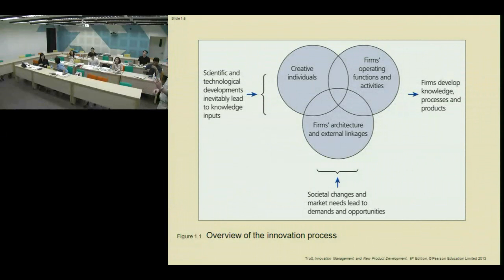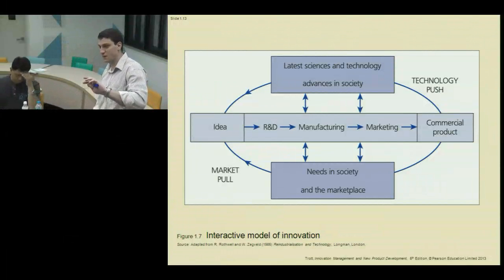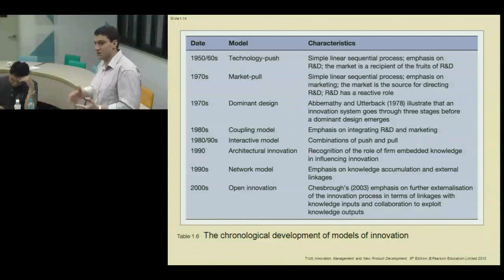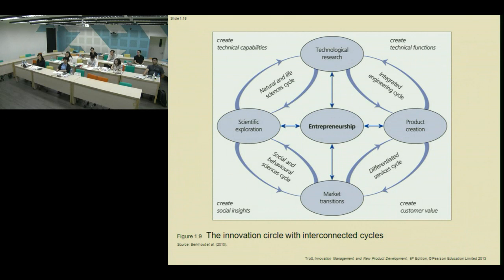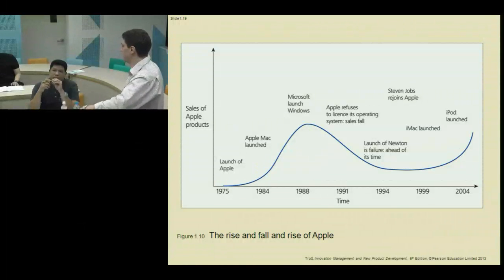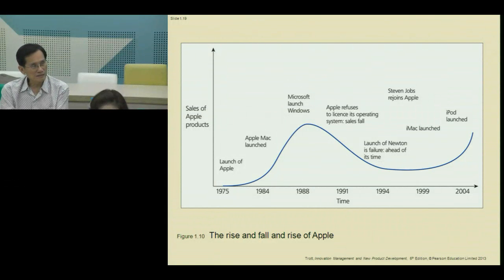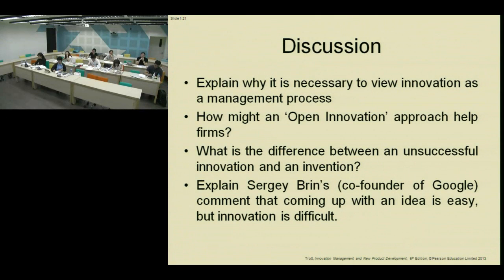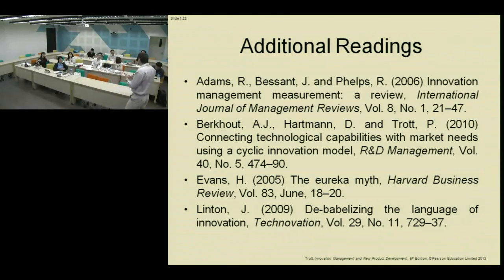Innovation Management Seminar (10.26.13), Part II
We start with an overview of the Innovation Process and also discuss the technological innovations of the 20st century. Then, we examine the interactions between the development activities and the design environment.

A typology of innovations is presented along with the Conceptual Framework of Innovation. Likewise, we discuss about the linear models of innovation, the interactive model of innovation, and the innovation circle with interconnected cycles.
The class continues by exploring and discussing the case of Apple and finishes with four questions for group discussion.

Following this class, students are able to:
recognize the importance of innovation,
explain the meaning and nature of innovation management,
appreciate the complex nature of the management of innovation within organizations,
describe the changing views of innovation over time,
recognize the role of key individuals within the process, and
recognise the need to view innovation as a management process.